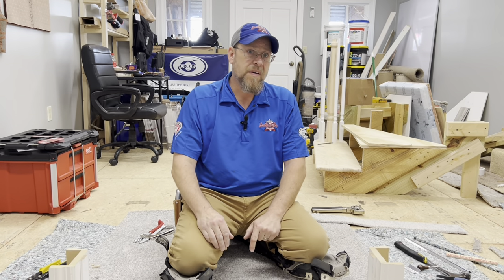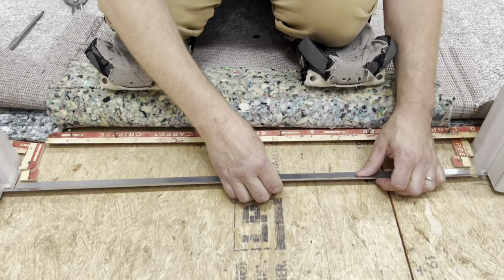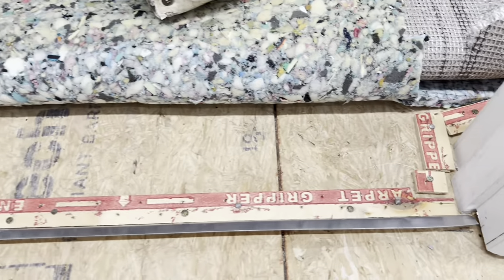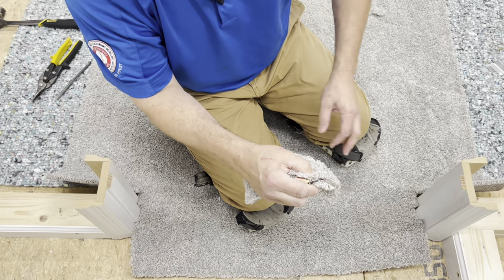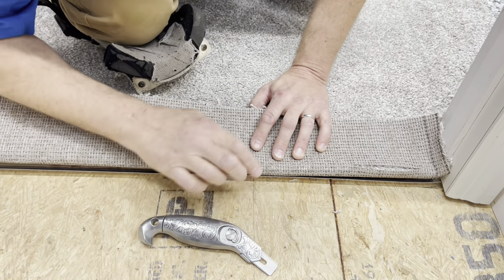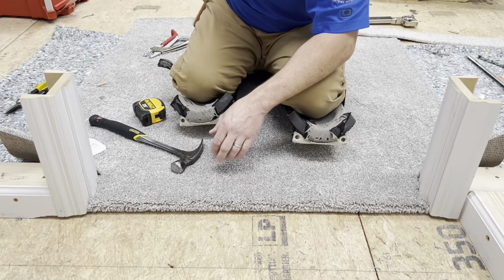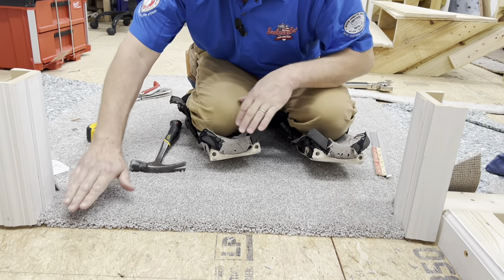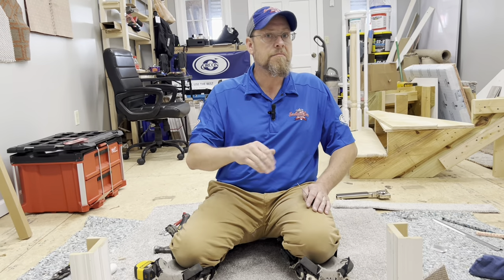Transitioning carpet to any floor with zbar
"How to Properly Install a Z-Bar Transition for Seamless Carpet Installation and Tips for Achieving Clean Transitions from carpet to any floor even Thin Materials Without Unsightly Metal Transitions"

Run your business like a true professional. Try out JOBBER for FREE.

00:11⚒️ How to properly install a z-bar transition for carpet installation.
03:03🔑 Tips for using z-bar to transition carpet to doorways and ensuring proper tucking and cutting.
06:35🔑 Proper cutting and securing of carpet using a z-bar is crucial for a seamless transition without any extra carpet sticking out.
09:45🔑 Tips for achieving a clean and consistent transition when using a z-bar for carpet installation.
12:55⏩ Learn how to use z-bar to transition carpet to thin materials like vinyl plank or linoleum without unsightly metal transitions.